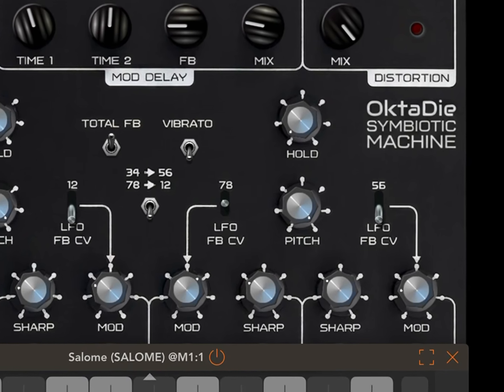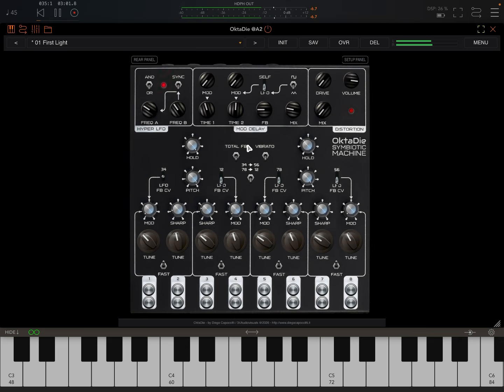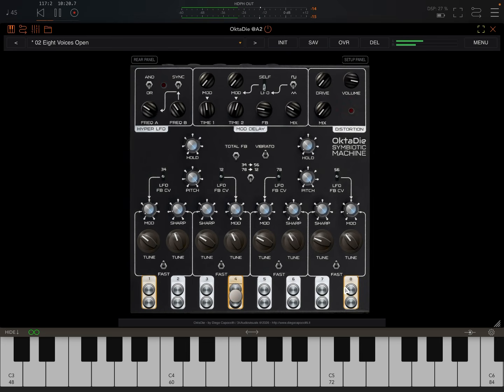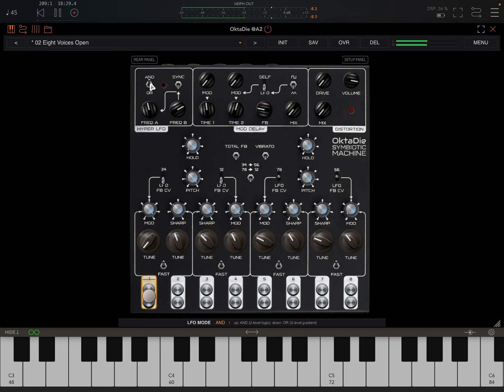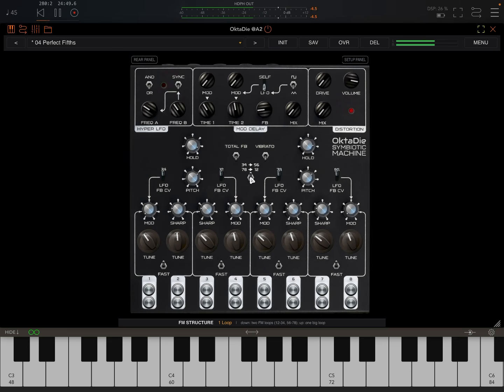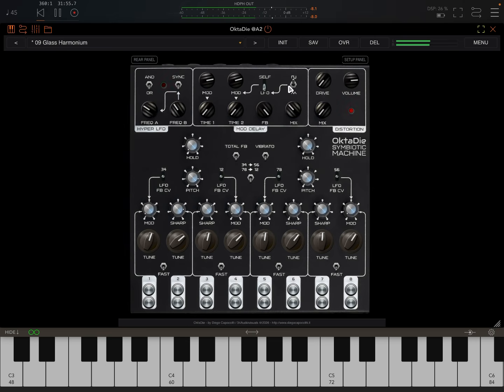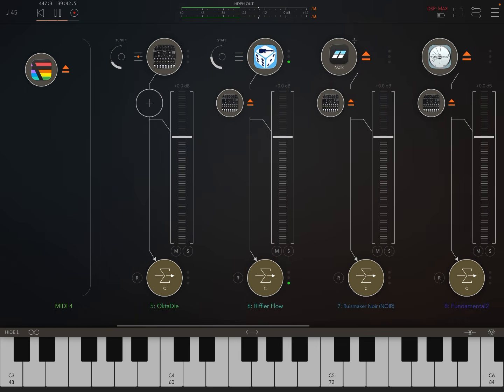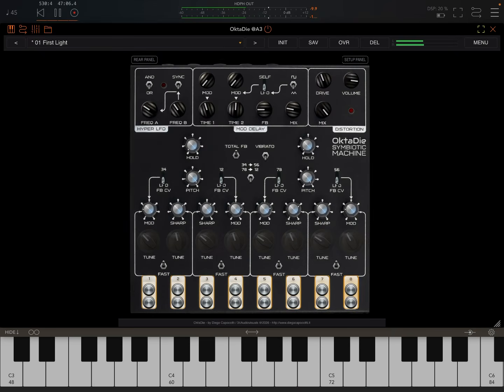OktaDie Walkthrough // Lyra-8-inspired iOS & Desktop Plugin by Diego Capoccitti / 34Audiovisuals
This is my walkthrough and demo of OktaDie by Diego Capoccitti, a synth and FX app/plugin inspired by the Soma Labs Lyra-8.

OktaDie desktop version (VST3, AU, AAX
for Mac and Windows):

❤️ Super important if you’re a regular viewer of this channel: The iOS music production niche is too small for me to make any significant money from YouTube ad revenue, and that's unlikely to ever change much. Committing so much time to all this over the last 6 years has not been good for my finances. It's not just YouTube I work on - Insta, X and Patreon, beta testing, dealing with and reporting bugs, and a million other things, all take up really a lot of time. So whether you're a dev or an app buyer, if you value this channel, if you'd miss it if I stopped, please help me keep it alive. Don't expect that other people will support, most won't. Thank you for caring!

Or simply by entering this code at checkout:
GAVINSKI